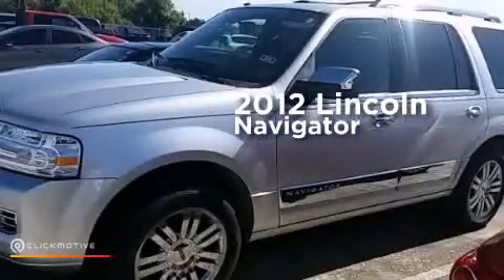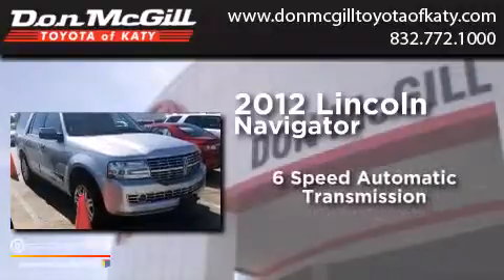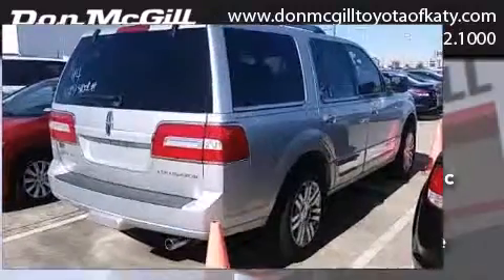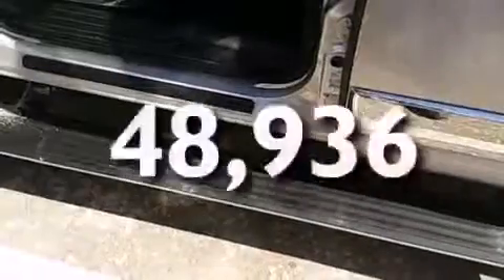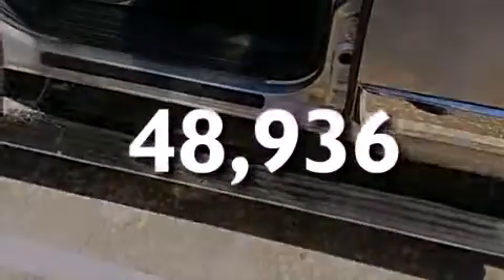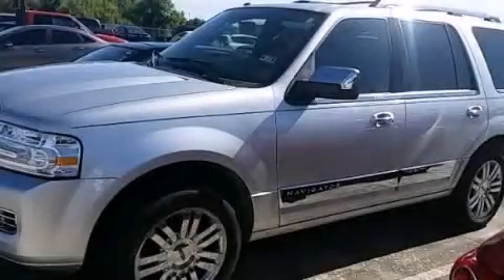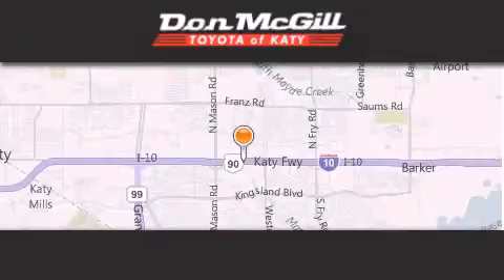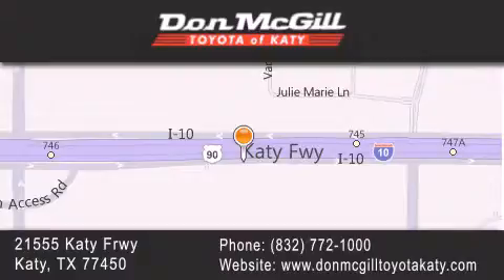2012 Lincoln Navigator Katy Texas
We've been honored to serve the Katy Texas area , we promise that your experience at our dealership will exceed your expectations ! Year : 2012 Make : Lincoln Model : Navigator Engine : Gas/Ethanol V8 5.4L/330 Trans . : Automatic Exterior : Ingot Silver Metallic Miles : 48,936 Stock : K57343 Don McGill Toyota of Katy - GST 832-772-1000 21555 Katy Freeway Katy , Texas 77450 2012 Katy Texas